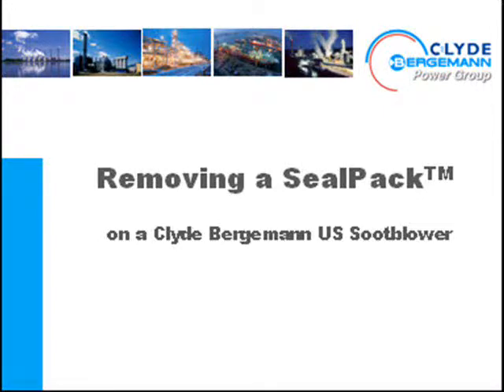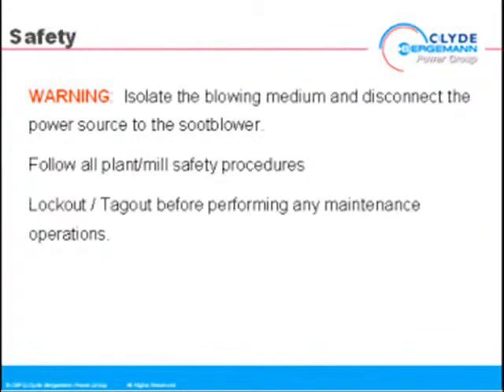SealPack Removal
Removing a SealPack on a Clyde Bergemann US Sootblower.